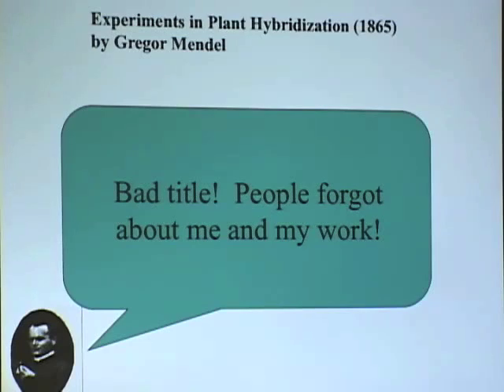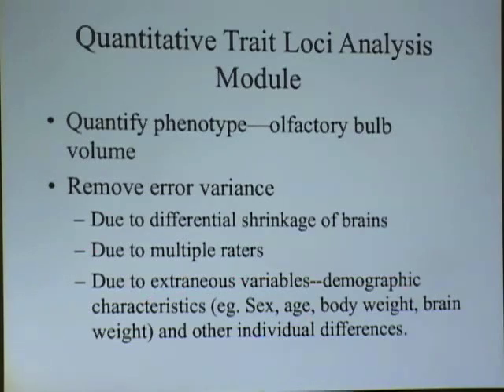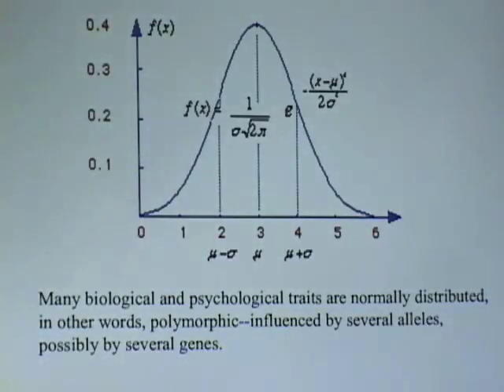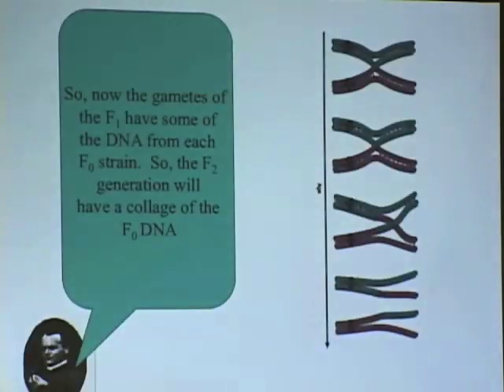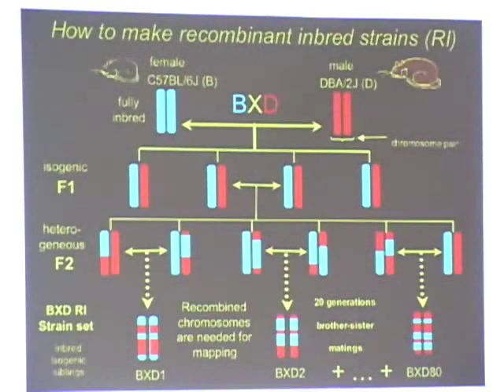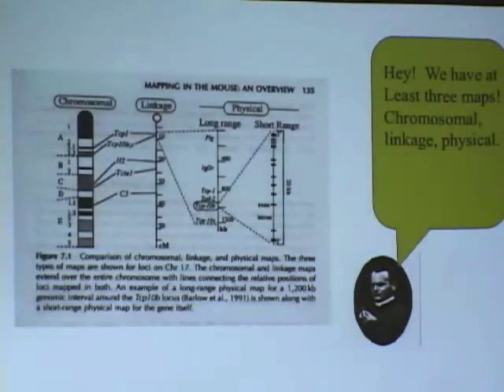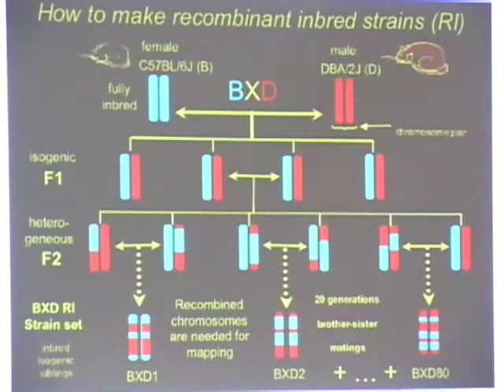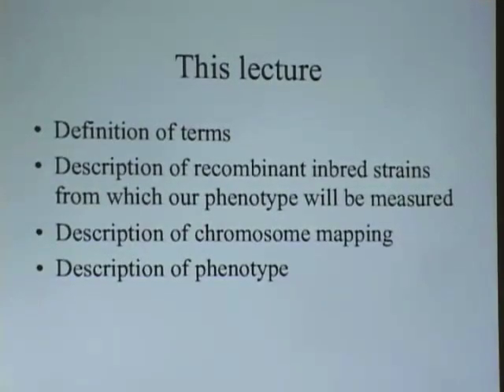UCLA MDCUNE Bioinformatics Lecture 1 of 3 (2009-01-26)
UCLA MDCUNE Bioinformatics Lecture 1 of 3.

UCLA Department of Neuroscience and Department of Psychology undergraduate lecture on Bioinformatics (part 1 of 3) by Dr. William Grisham, Ph.D., on 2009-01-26.

Part of the Modular Digital Course in Undergraduate Neuroscience Education (MDCUNE) project